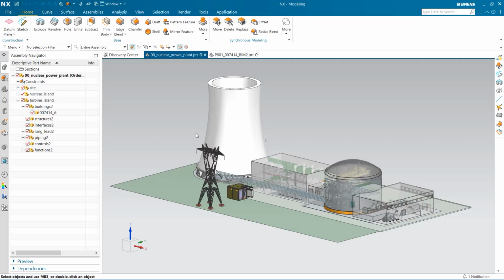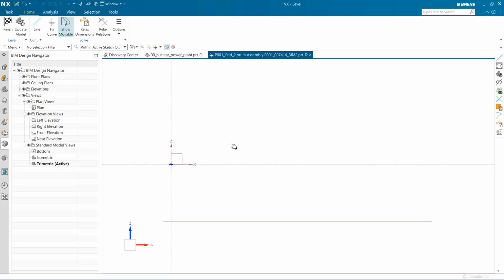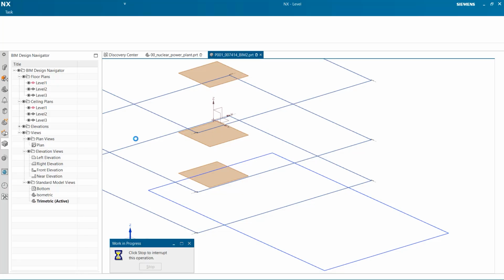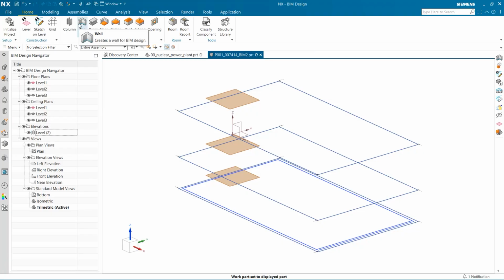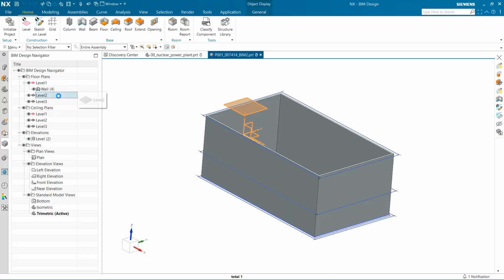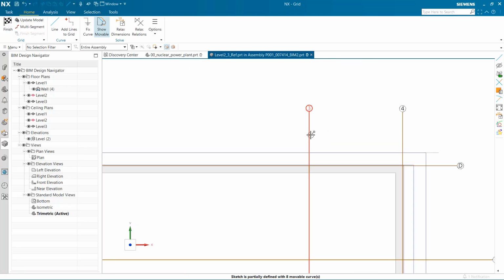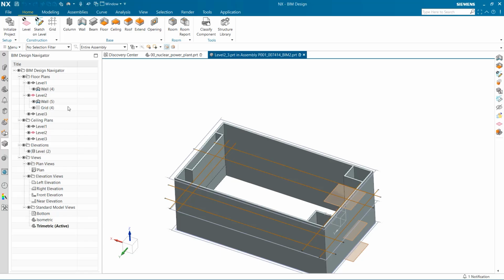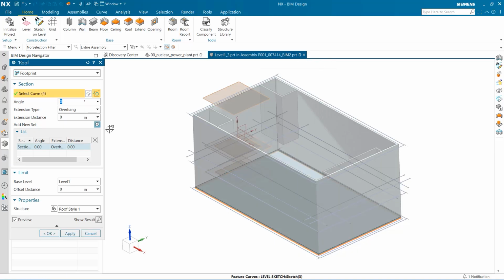NX BIM Navigator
This is a demonstration of using BIM Navigator in NX to replace a component in an assembly with a BIM part. BIM combines elements of architecture, engineering, and construction. The process involves adding levels to the part, sketching out lines for different levels, adding dimensions, creating walls, and modifying the levels and walls as needed. The BIM navigator makes it easy to modify buildings and update the model in the power plant assembly. A roof is added to finish the building.